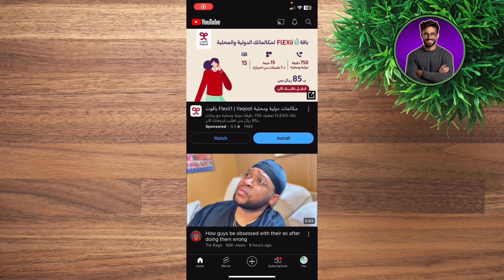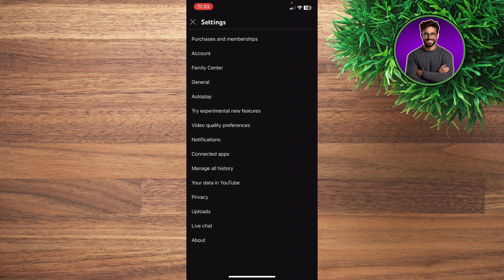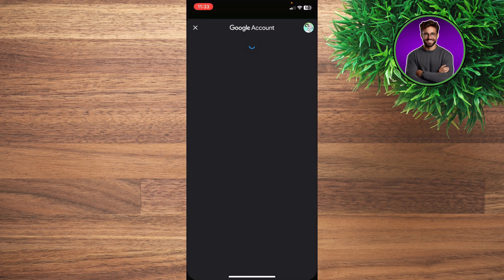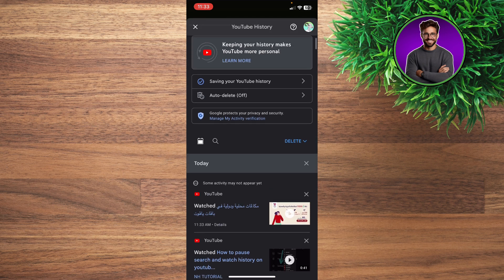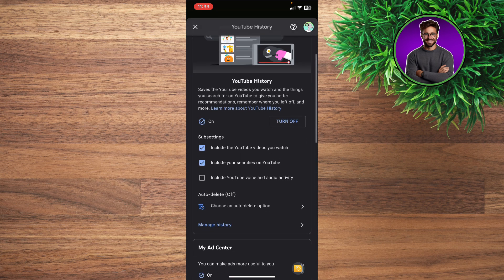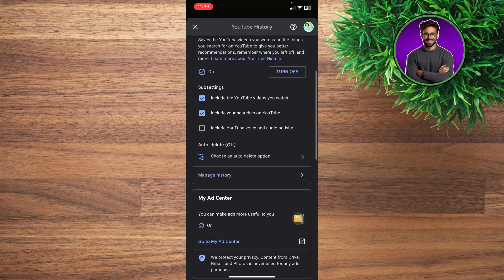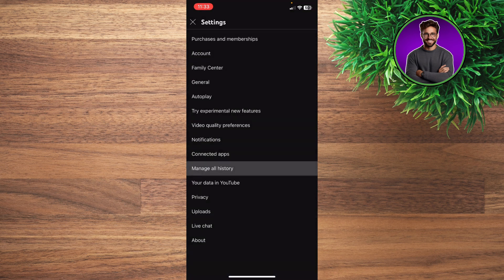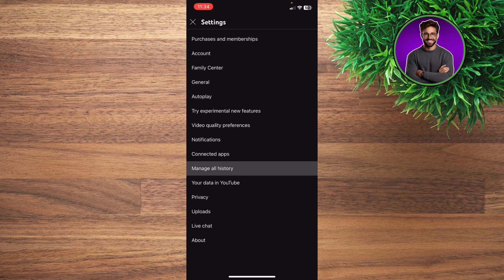How To Pause Search and Watch History on YouTube (2025)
How To Pause Search and Watch History on YouTube

Hey everyone! 👋 In this video, I'll show you how to pause your search and watch history on YouTube. 🛑📺 Whether you're looking to keep your viewing habits private or just want a fresh start with recommendations, this step-by-step guide will walk you through the process. 🚀🔔